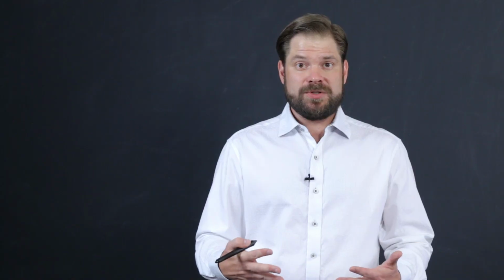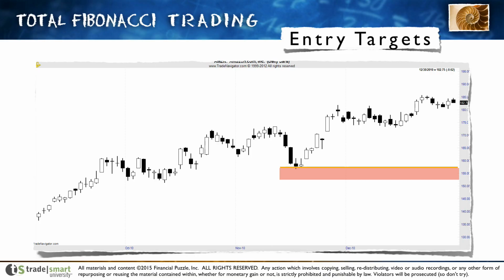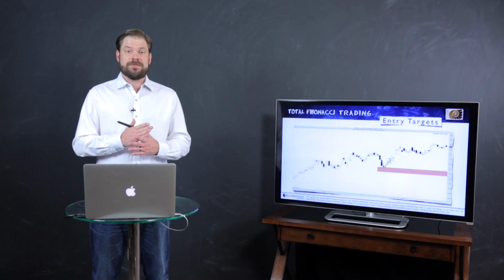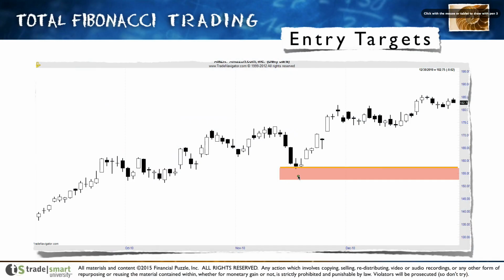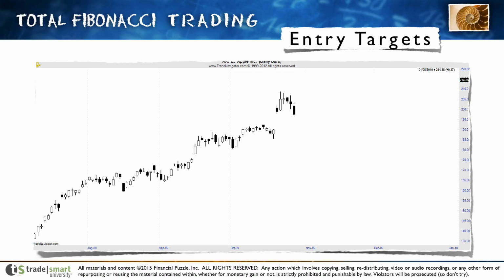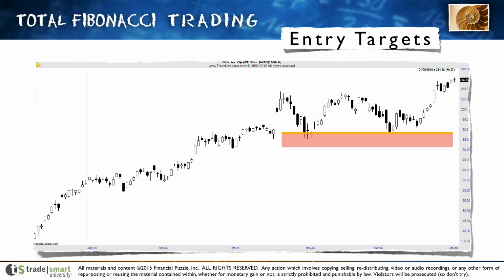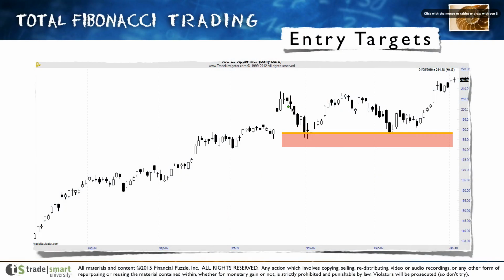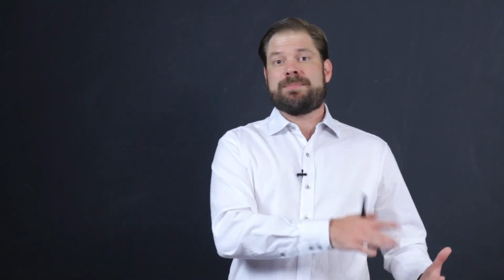Part 02 Targeting With Extensions | Fibonacci Trading Course